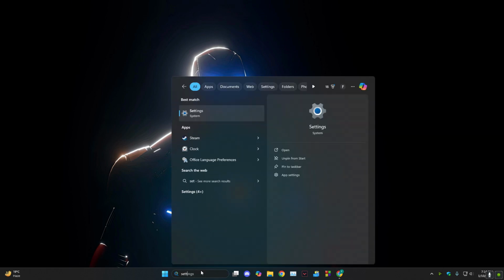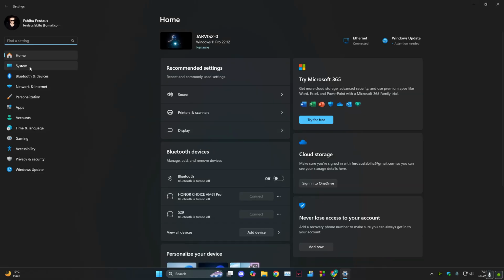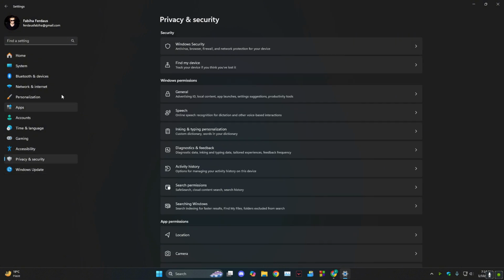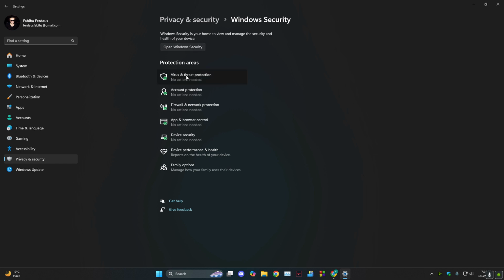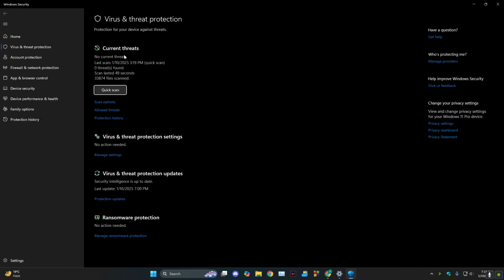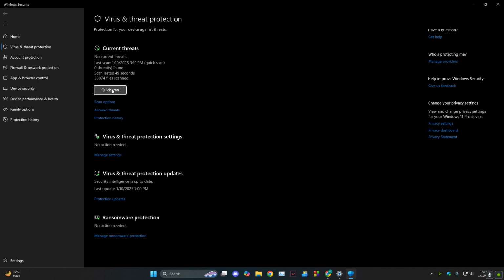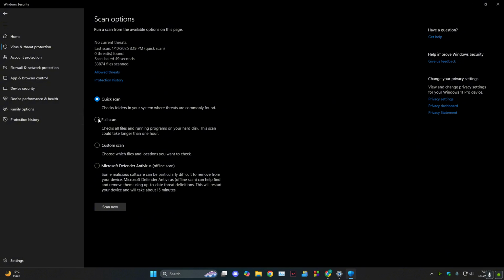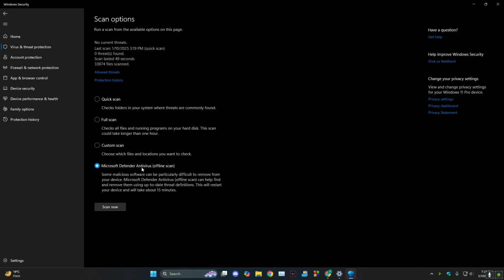How To Check For Viruses On Windows 11 (FREE)